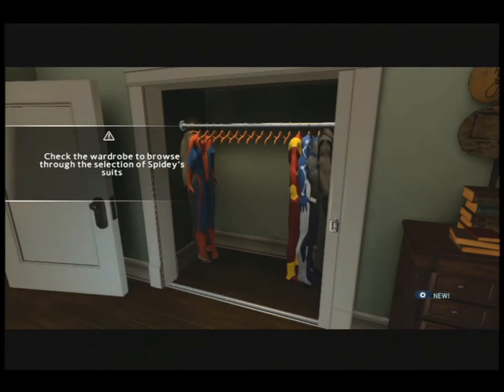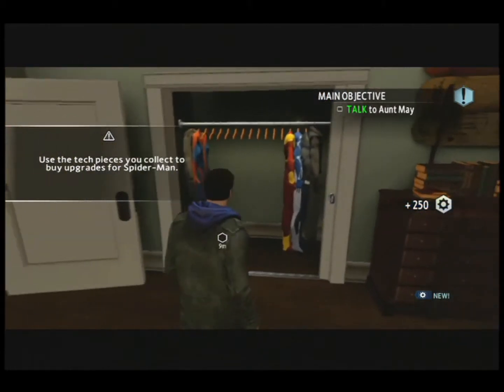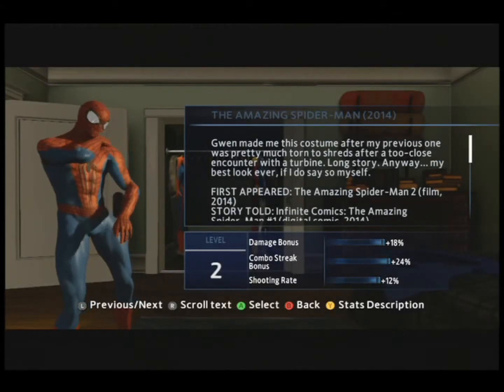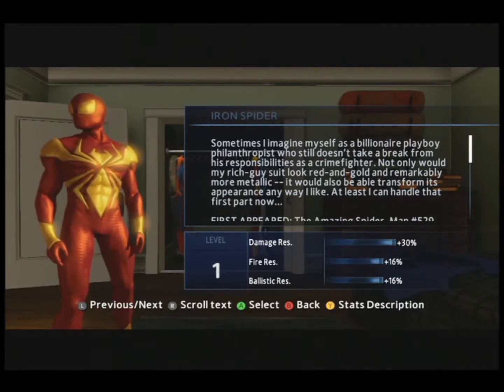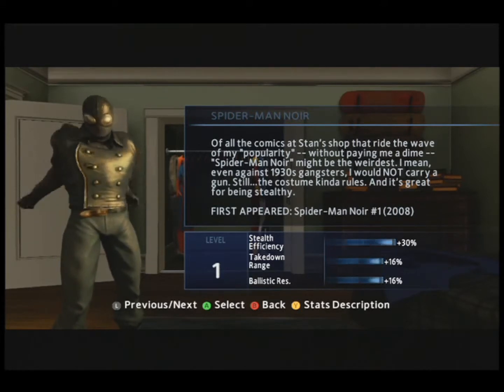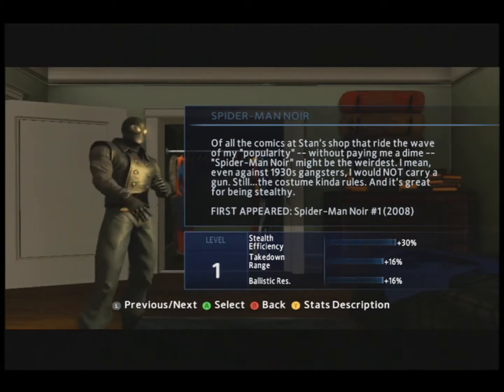The Amazing Spider man 2 Commentary Walkthrough Part 3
Part 3 of Sean16's First Commentary Walkthrough of The Amazing Spider-man 2 Video Game.

Other Tags:
WWE RAW SmackDown Extreme Rules BattleGround Smack Down vs. RAW 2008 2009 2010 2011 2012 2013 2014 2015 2K15 John Cena CM Punk Daniel Bryan Roster Andre The Giant Dolph Ziggler R-Truth Wade Barrett Shawn Michaels Hulk Hogan JBL Macho Man Randy Savage Ryback Stone Cold Steve Austin The Rock Ultimate Warrior Undertaker Bret Hitman Hart Yokozuna Mr. McMahon Triple H Ric Flair The Miz Mick Foley Mankind Jim Ross Big Show Edge Elizabeth Booker T Randy Orton Chris Jericho AJ Lee Aksana Brie Bella Nikki Bella Alicia Fox Cameron Naomi Kaitlyn Layla Lita Natalya Rosa Mendes Stephanie McMahon Summer Rae Tamina Snuka Trish Stratus Zack Ryder Kofi Kingston Dean Ambrose Seth Rollins Roman Reigns Christian Bella Twins Alberto Del Rio Rob Van Dam Goldberg Kane OMG WrestleMania Ruthless Aggression Sheamus Santino Marella David Otunga Prime Time Players Titus O' Neil Darren Young Real Americans Jack Swagger Antonio Cesareo WWE Universe Lillian Garcia Michael Cole Jerry The King Lawler Entrances Kevin Nash Season Pass PlayStation PlayStation 3 PS3 PlayStation 4 PS4 Xbox Xbox 360 Xbox 720 Xbox One New Years Spiderman 1 Spiderman 2 Spiderman 3 Spiderman 4 Peter Parker WWF Michael De Santa Franklin Clinton Trevor Phillips